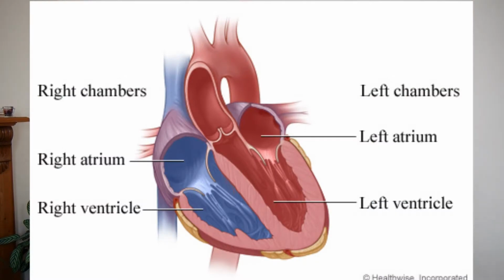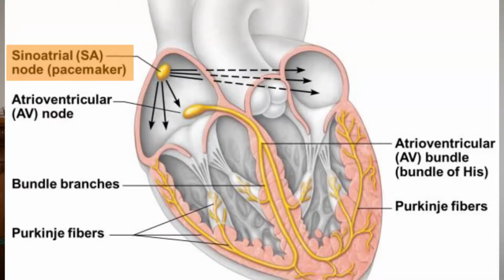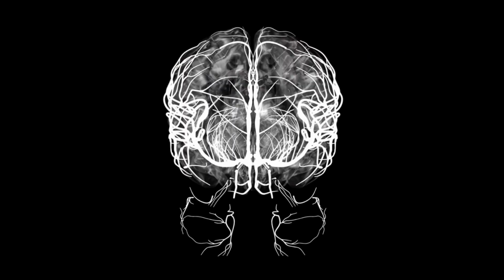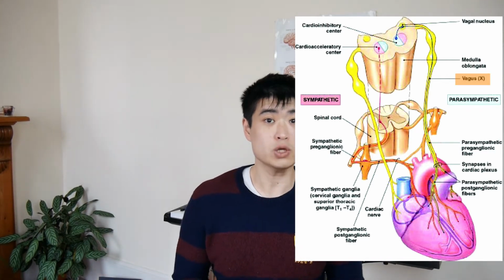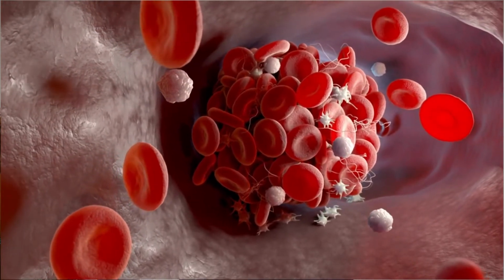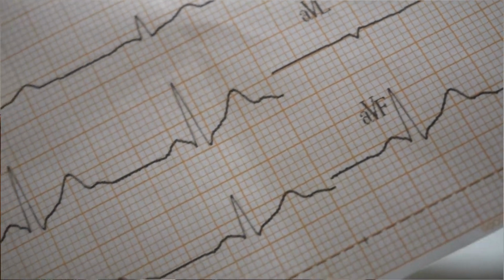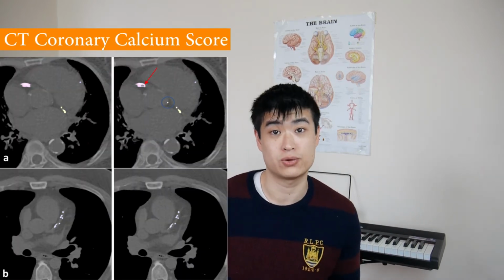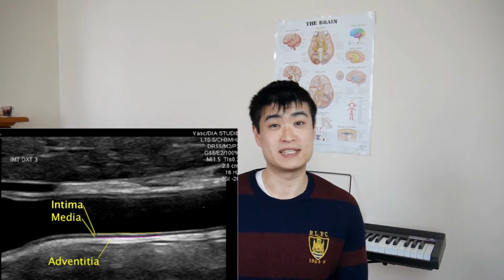Cardiologist’s top tips for better heart health!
In this video, we explore the heart and brain connection. I share what healthy heart function looks like, the interaction between the heart and brain, common heart diseases, and top tips from a cardiologist (Dr. Mark Twyman) to improve heart health.

We explore the relationship between the heart and brain, the 4 heart chambers, how many brain cells/neurons the heart has, the role of the sinoatrial node, heart tests to check heart health, how nitric oxide improves heart health, and how to boost nitric oxide levels in our body!